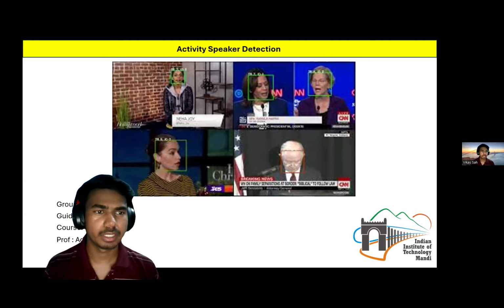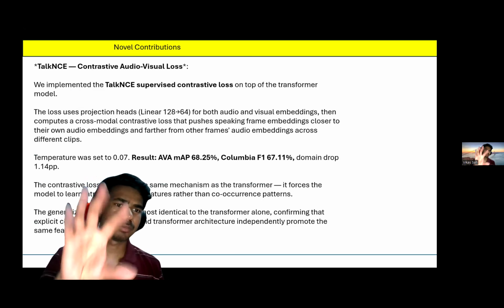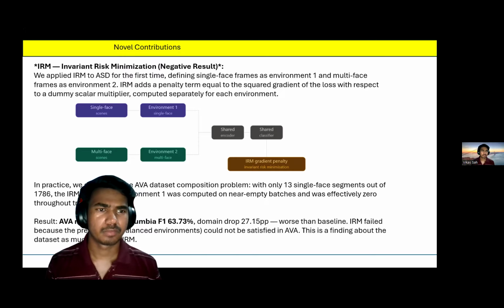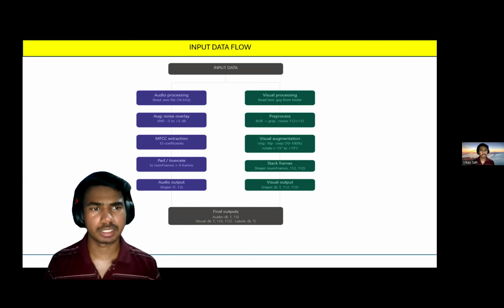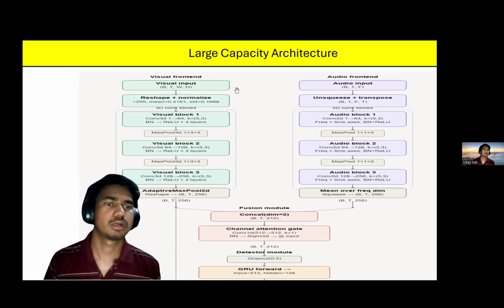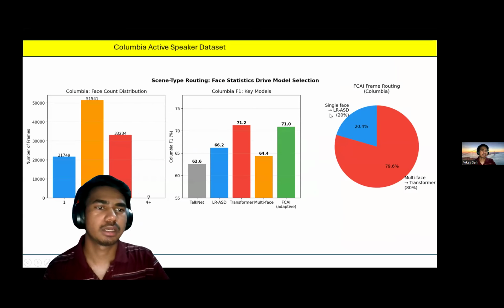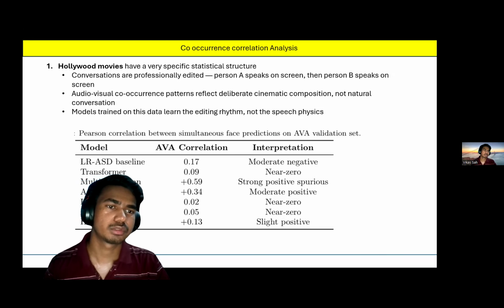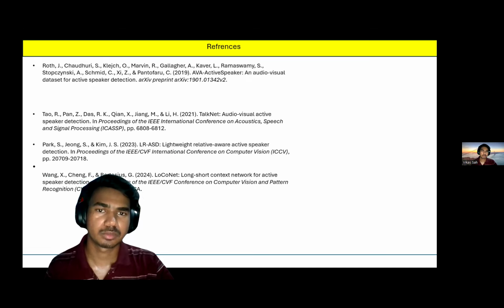Active Speaker Detection (ASD) -- Group 10 -- CS 671 IIT MANDI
Active Speaker Detection Beyond AVA: Investigating Spurious Correlations and Domain Generalization

Presented by : Vikash Kumar

Mentor: Dr. Jyoti Nigam
Course: CS 671 (Jan -May 2026)
Proff: Dr. Aditya Nigam

The presentation video corresponds to our group project. The group members are:

B23192 – Anshu Kumar Mandal
B23207 – Jitendra Dawar
B23282 – Prerna Markad
B23298 – Sonali Bara
B23328 – Pragyansh Saxena
B23451 – Mukul
B24028 – Aditya Singh
B24024 – Vikash Kumar
B24007 – Ishan Sharma
B24031 – Deepesh Tripathi

In this presentation, I discuss Group 10 research on Active Speaker Detection (ASD), focusing on why models trained on the Google AVA Active Speaker Dataset often fail to generalize to real-world datasets such as the Columbia Active Speaker Dataset.

Research Motivation

Most state-of-the-art ASD models achieve over 90% mAP on AVA, but performance drops significantly when evaluated on Columbia. This work investigates the root cause of this domain gap and identifies inter-face co-occurrence bias as a major shortcut learned by models trained on AVA.

🔬 Techniques Explored

The presentation covers:

Baseline LR-ASD and TalkNet architectures
TalkNCE (supervised contrastive learning)
Invariant Risk Minimization (IRM)
CaMIB
Correlation Independence Regularization (CIR)

Attention-based contextual modeling

Key Findings
AVA contains a strong multi-face co-occurrence pattern.
Models may rely on contextual shortcuts instead of true lip-audio synchrony.
Explicit regularization alone is often insufficient.
Architectural exposure to neighboring faces is the primary source of spurious learning.